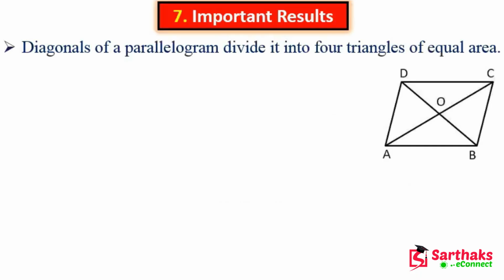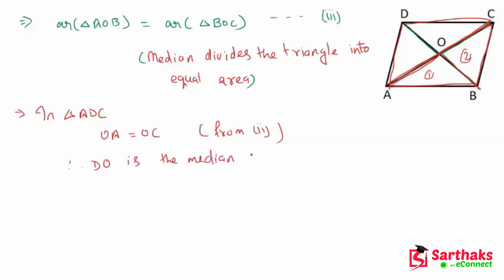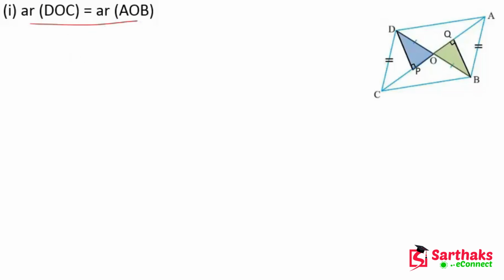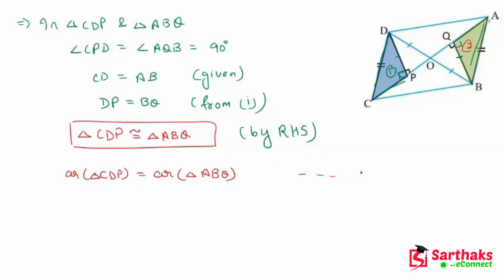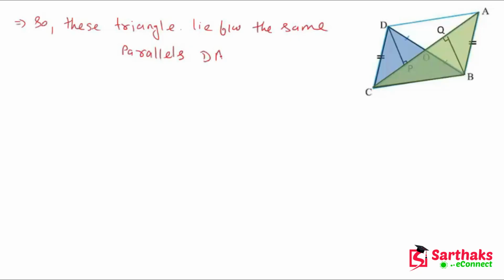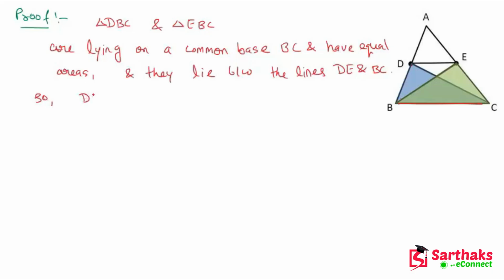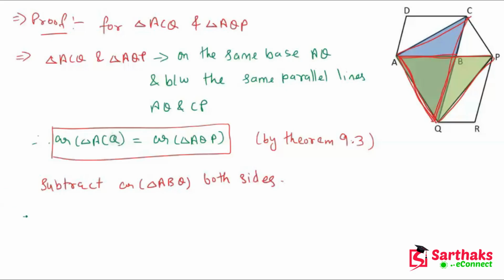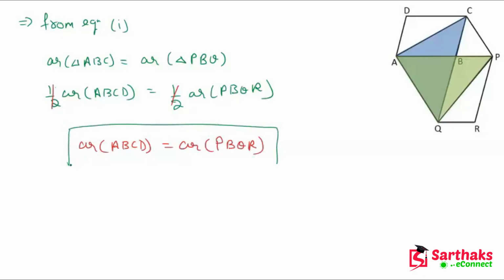Areas of Parallelograms and Triangles L7 | NCERT Class 9 Maths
✔️ Class: 9th
✔️ Subject: Maths
✔️ Chapter: Areas of Parallelograms and Triangles
✔️ Topic Name: Areas of Parallelograms and Triangles Lecture 7

NCERT Class 9 Maths Chapter : Areas of Parallelograms and Triangles Lecture 7